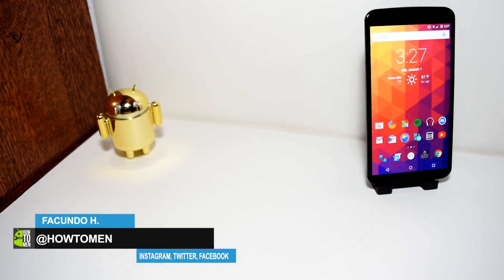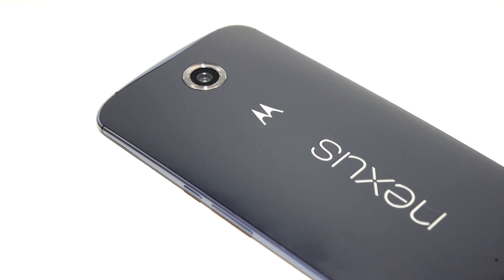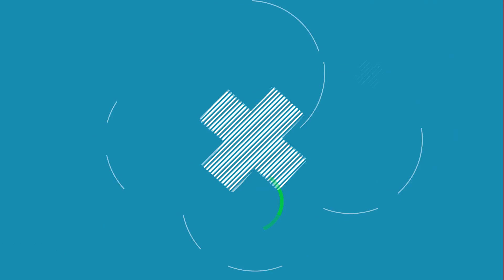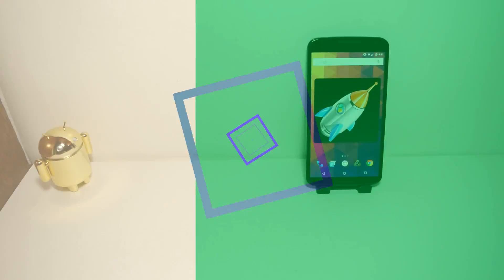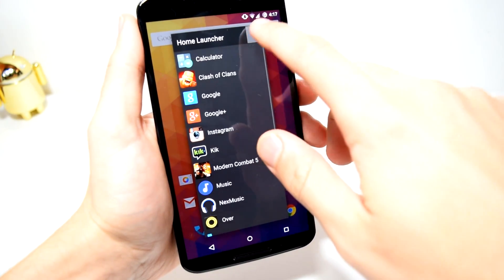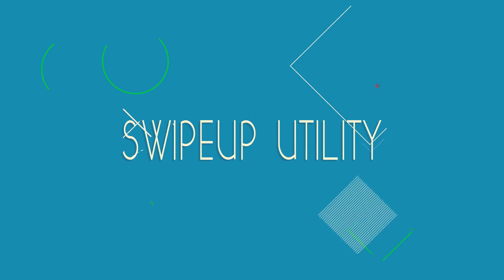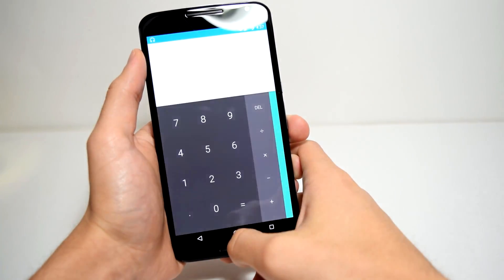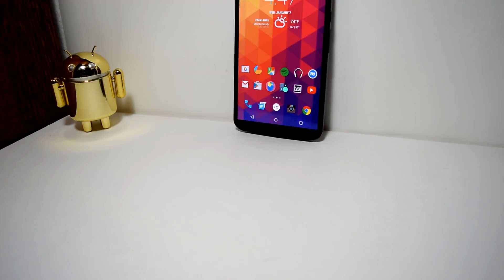Customize the Google Swipe Up Gesture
➨  Before you ask

➨  Icon Pack:
Moonshine (FREE)

➨ Live Wallpaper:
Minima
(⊙.⊙(☉_☉)⊙.⊙) ▏ Social ▏(⊙.⊙(☉_☉)⊙.⊙)

❝ I own the Nexus 6 by T-Mobile running a custom rom called Euphoria with Android 5.0.1❞

❝ Apex Launcher ❞

▣ Editing Software?

❝Nikon D5300❞